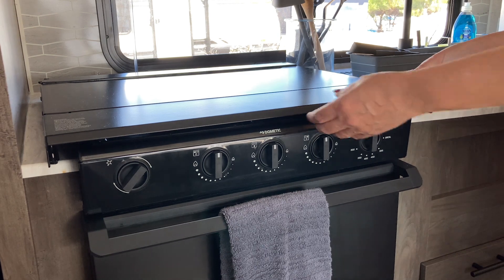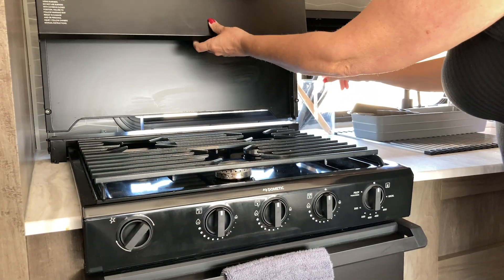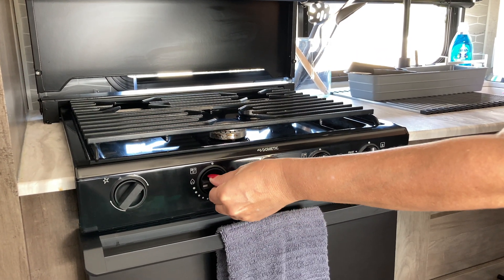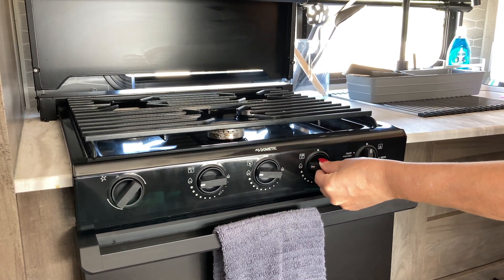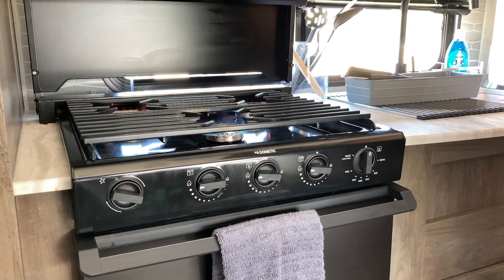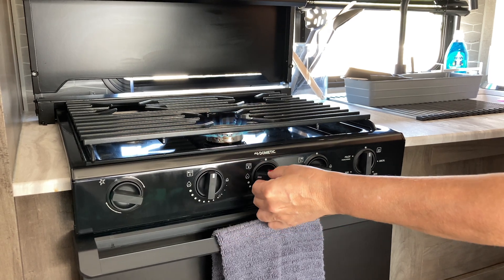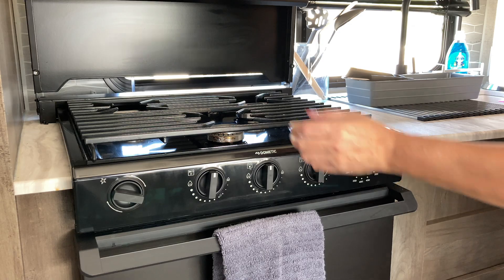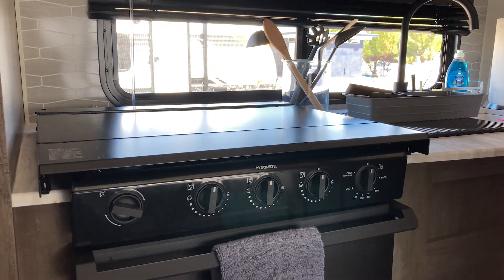Using the stove